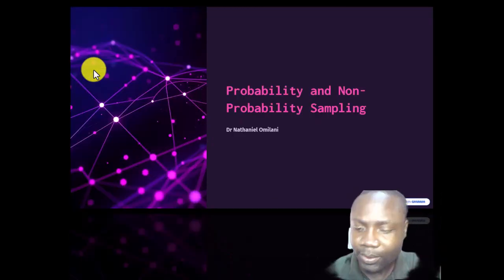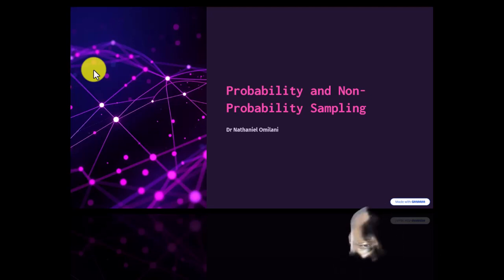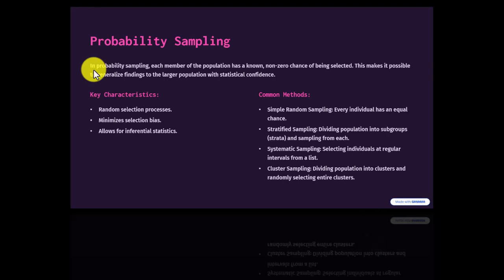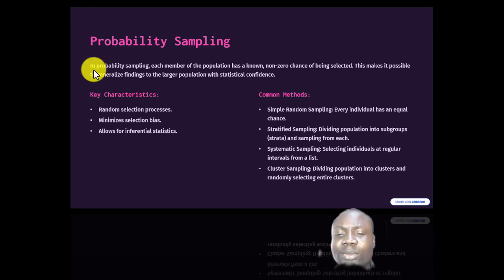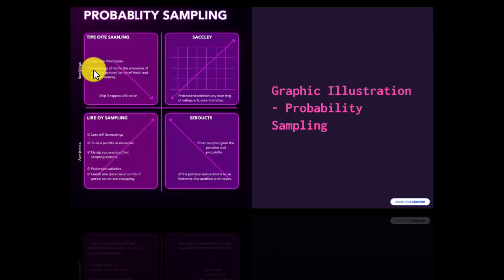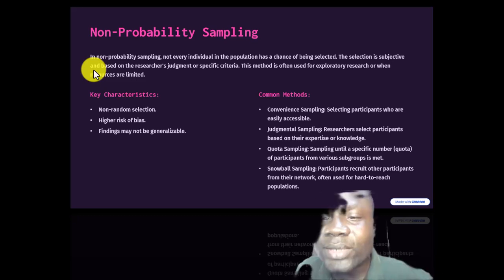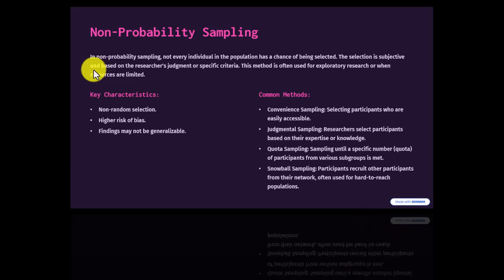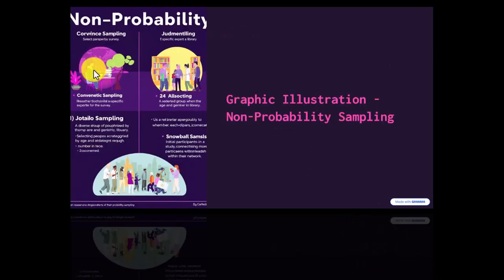Types of Sampling